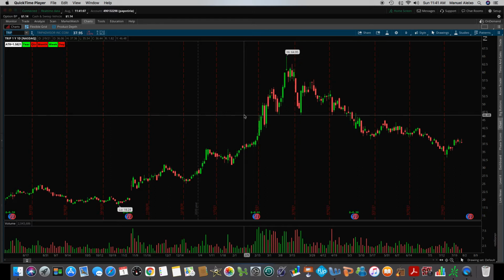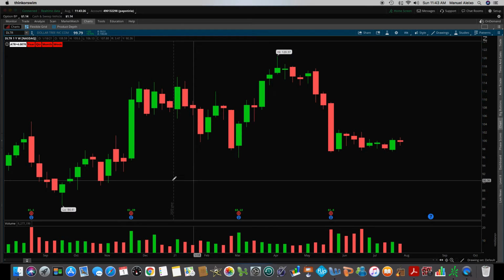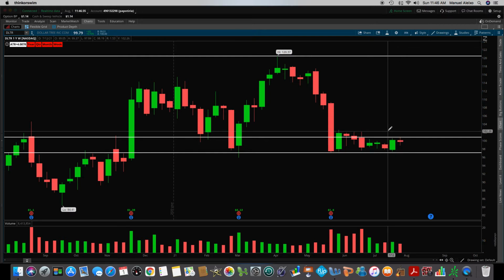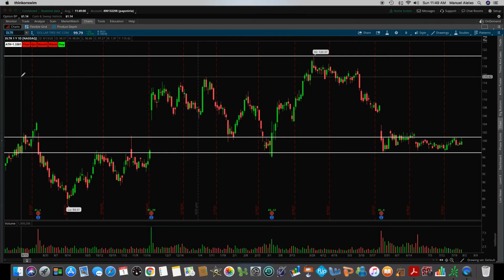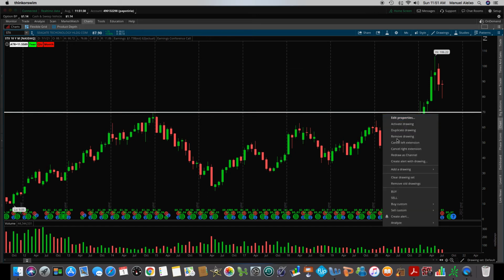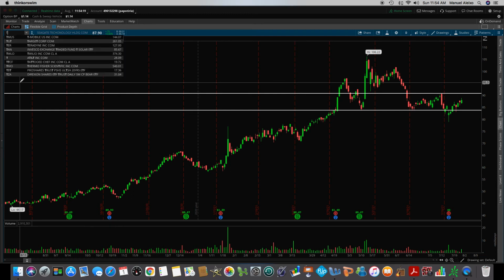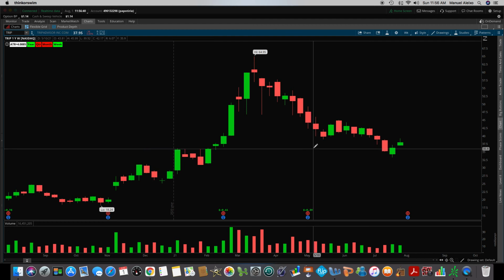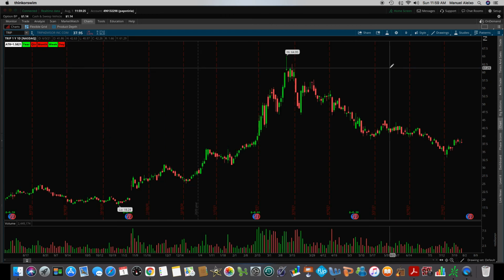Magoo's Sunday Stock Watch and Analysis! You don't want to miss it Folks!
Analysis on 4 stocks that have great potential to break out! Go get some with the Magoo!